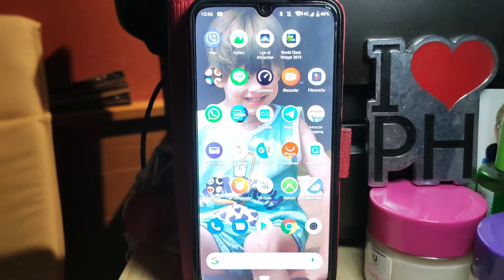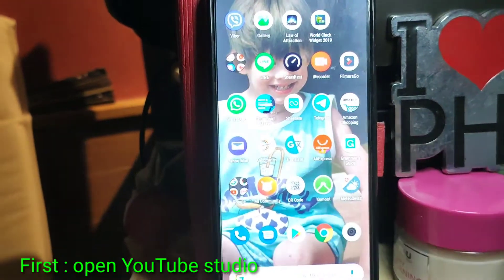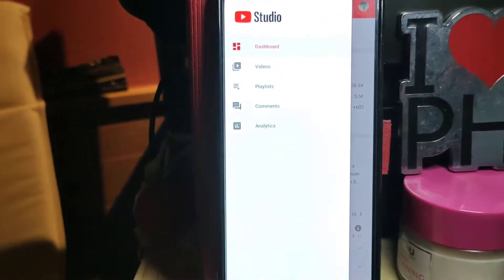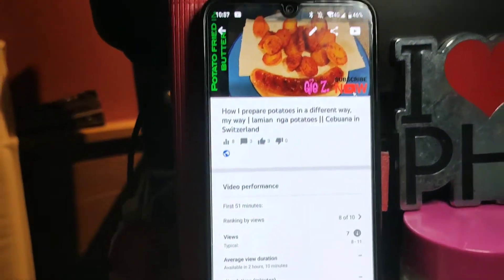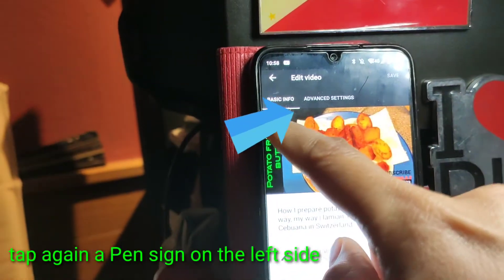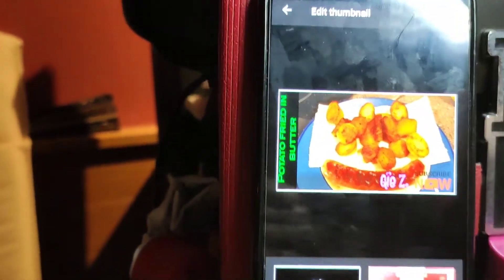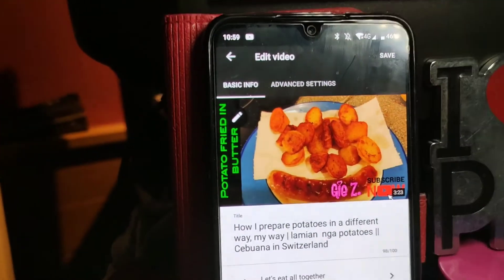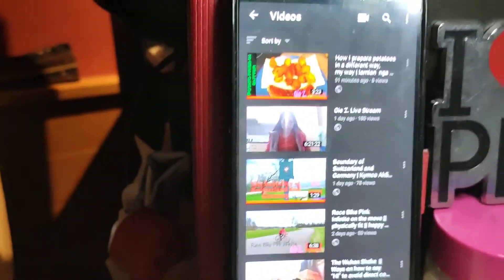How to put a thumbnail on the YouTube videos using Android phone | Cebuana in Switzerland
How to put a thumbnail using Android phone | YouTube studio || Cebuana in Switzerland